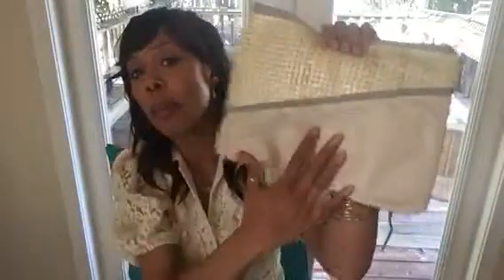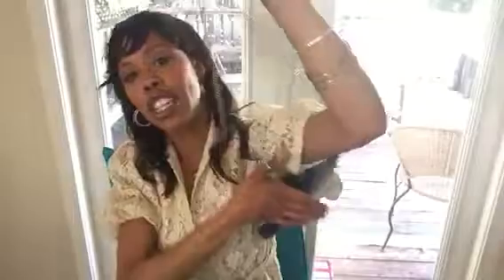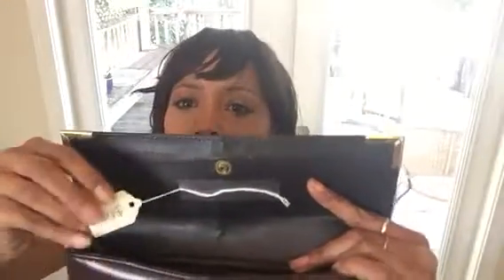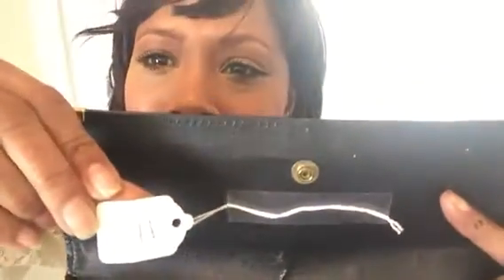VINTAGE CLUTCH HAUL- YOU WILL NEVER PAY FULL PRICE AGAIN!! SPRING 2016 EDITION!!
Hello, Bella's.  I picked a few of my favorite bags for Easter, you'll  be so surprised by the quality, the unique style of these handbags..  The kicker is, they all were a super steal.. You have love that!!❤️❤️